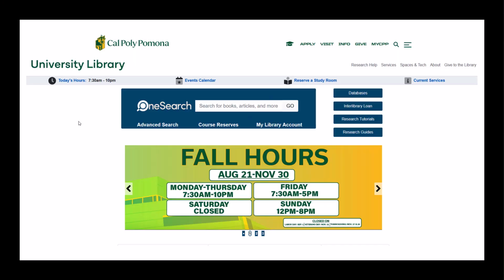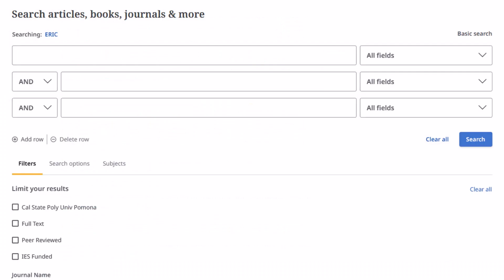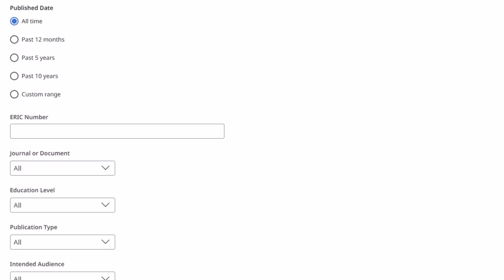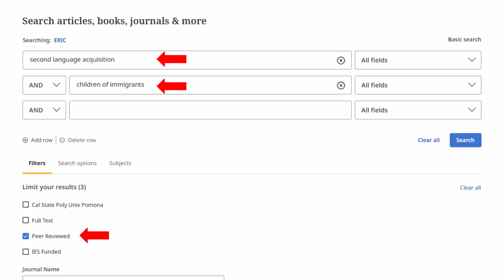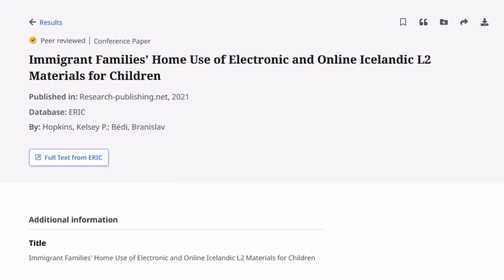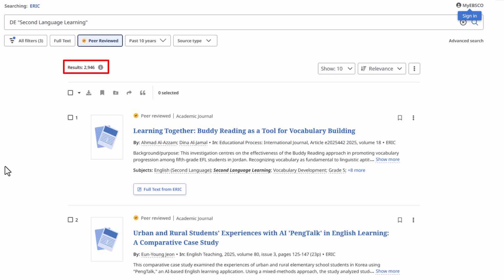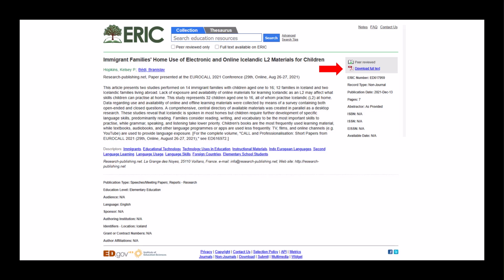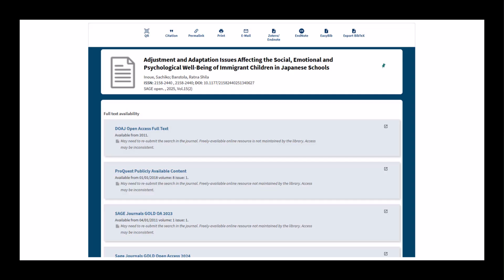Using the ERIC Database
In this tutorial we will explain what ERIC is, explain how to access the ERIC database, how to use keywords and limiters
to search for articles in ERIC, and how to retrieve articles from the database.